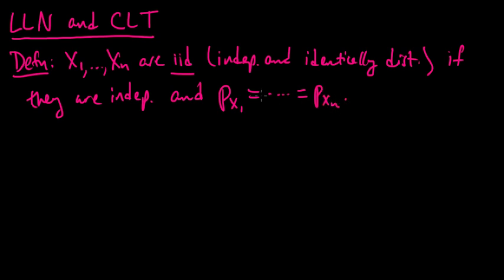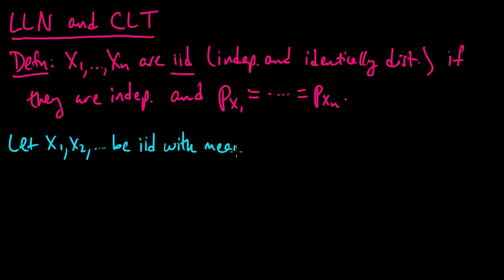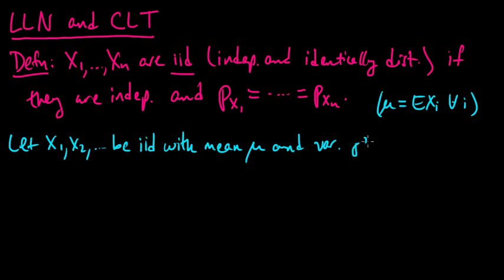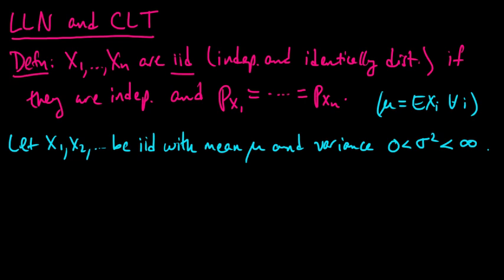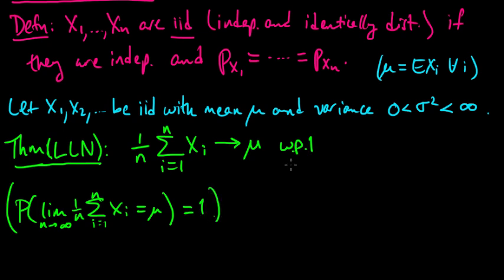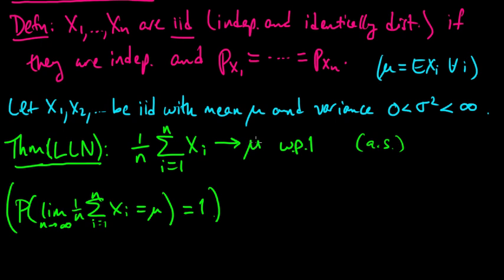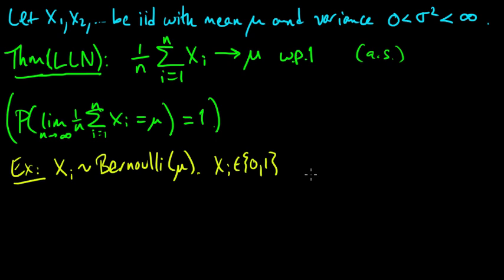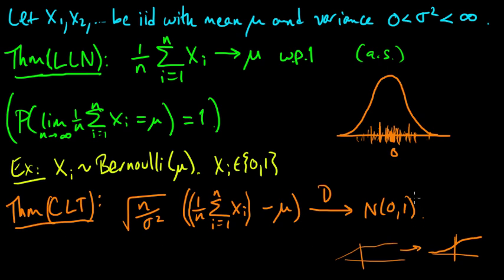(PP 5.5) Law of large numbers and Central limit theorem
(0:00) Definition of iid.
(1:16) Law of large numbers (LLN).
(6:11) Central limit theorem (CLT).